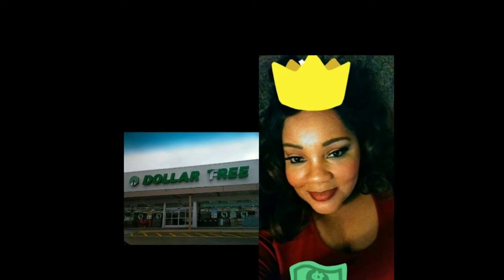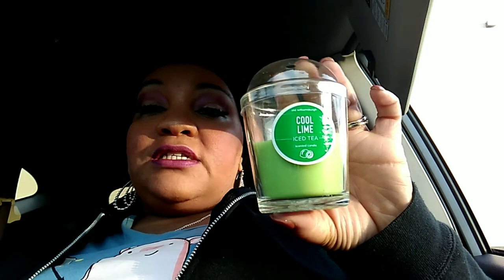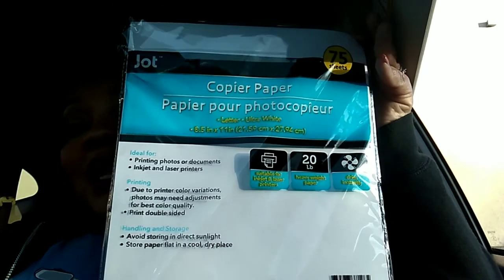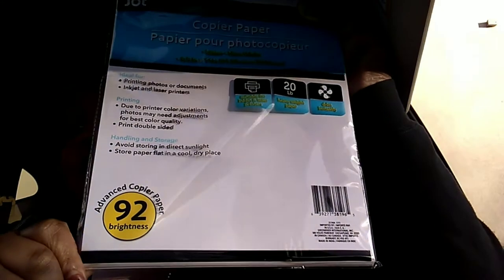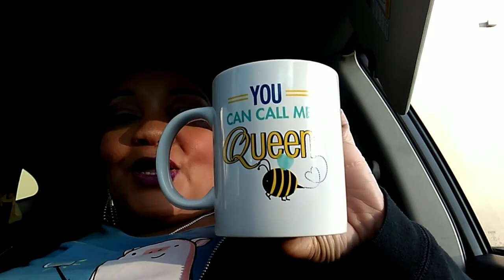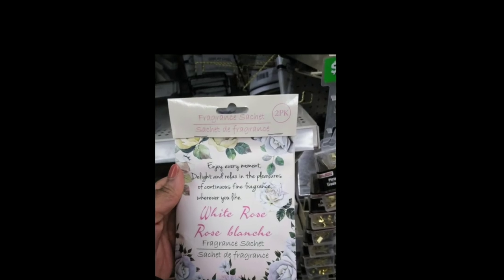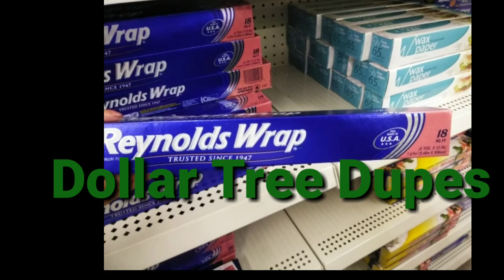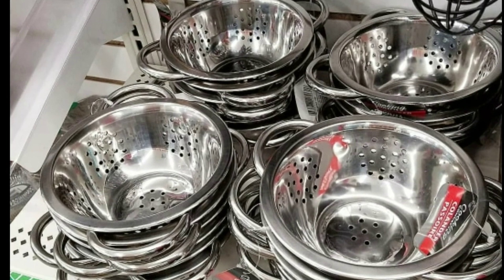Dollar Tree Thursday Quick Haul and Dollar Tree Dupes 😍